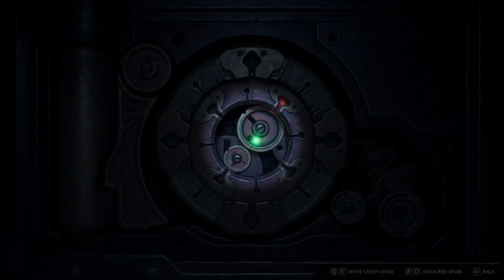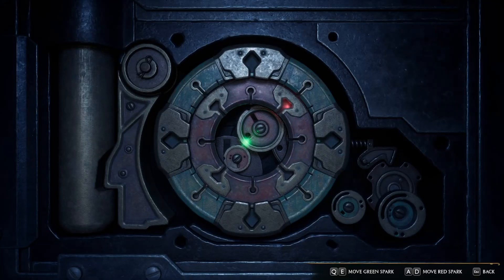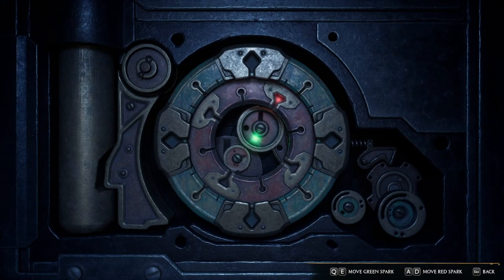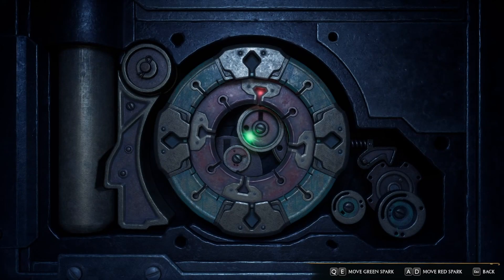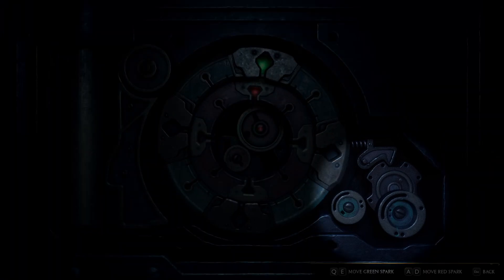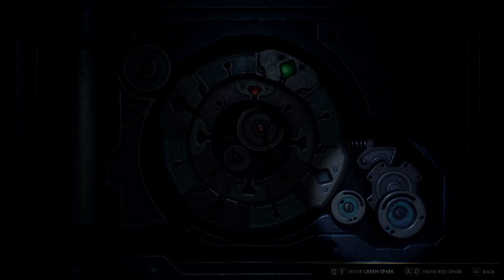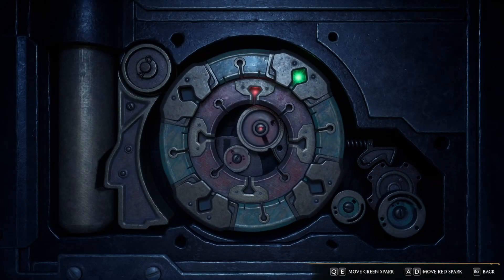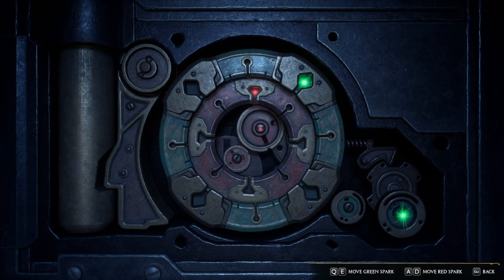How to use alohomora to open locks | Hogwarts Legacy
Short instruction on how to use alohomora and open locks in Hogwarts Legacy